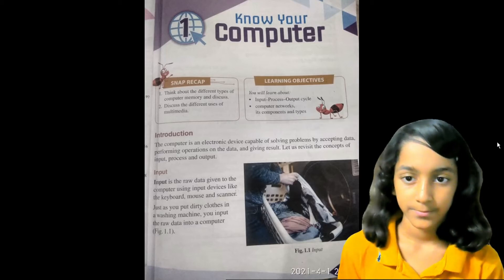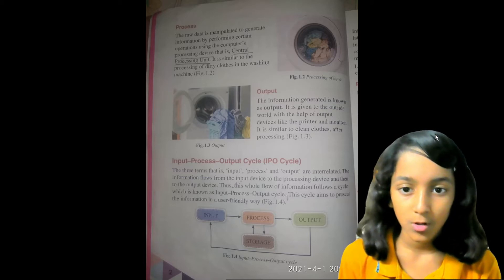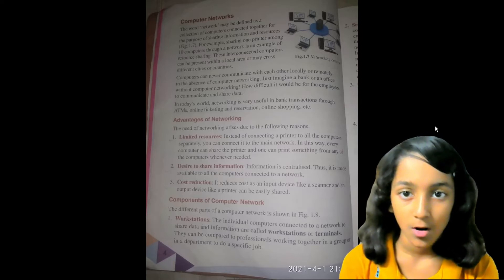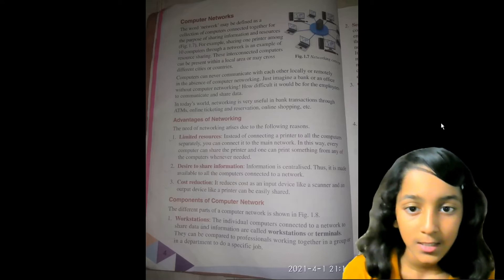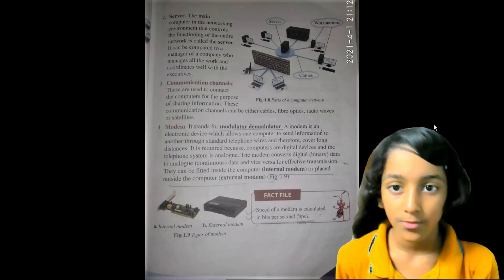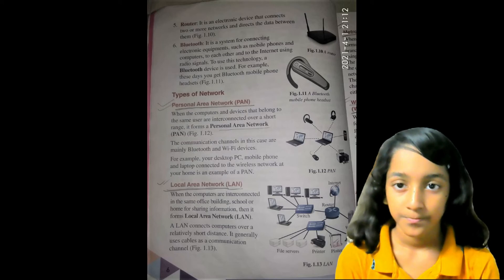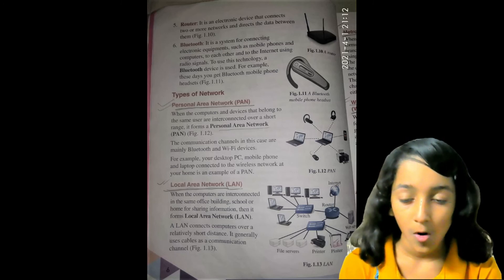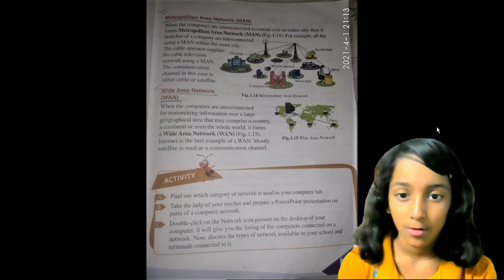Class V | Click Start - 5 | Chapter - 1 | Know Your Computer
Class V | Computer Science | Click Start - 5 | Chapter - 1 | Know Your Computer